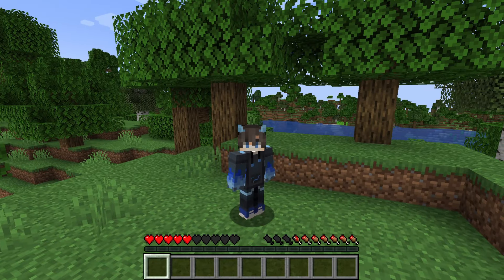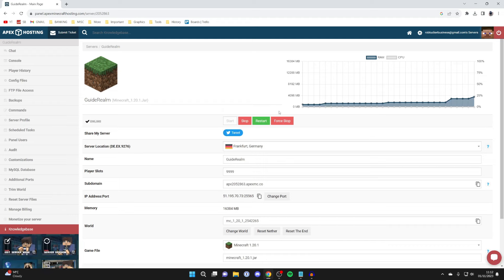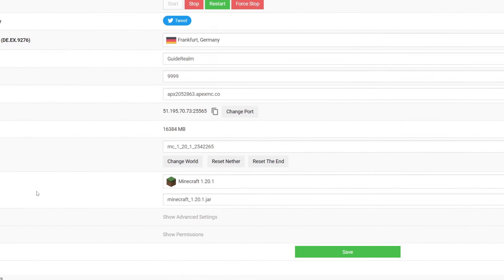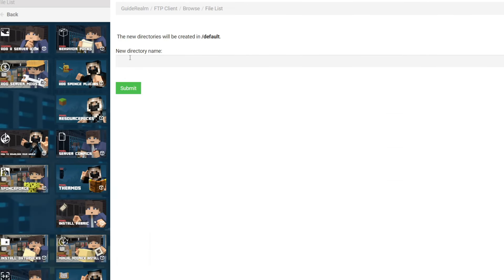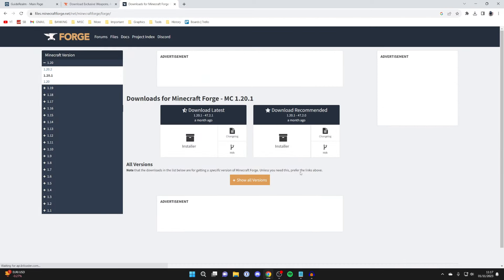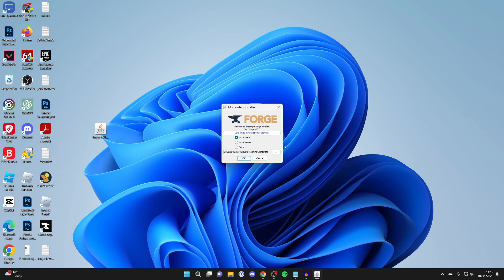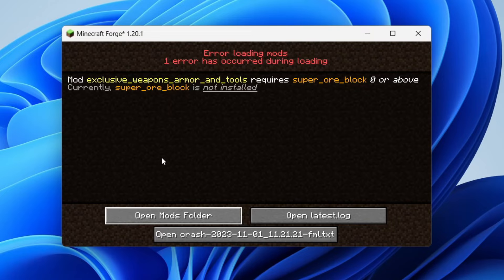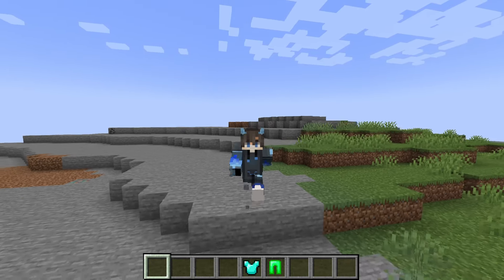How To Add Mods To Apex Minecraft Server - Full Guide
Learn how to add mods to apex minecraft server in this video.

GuideRealm